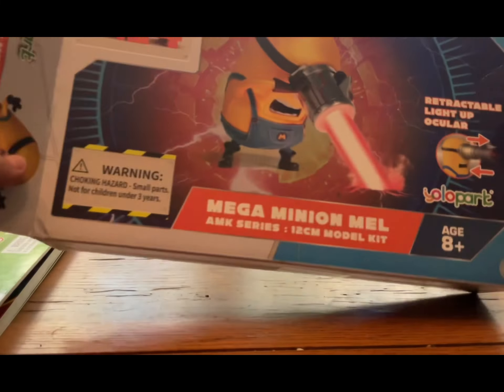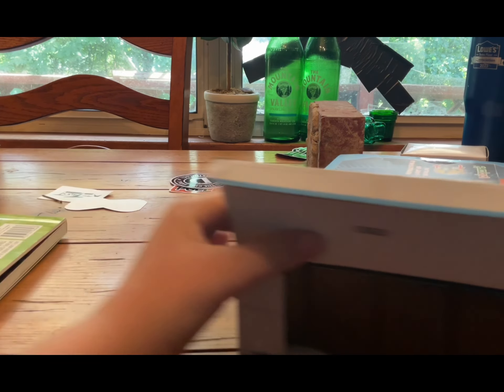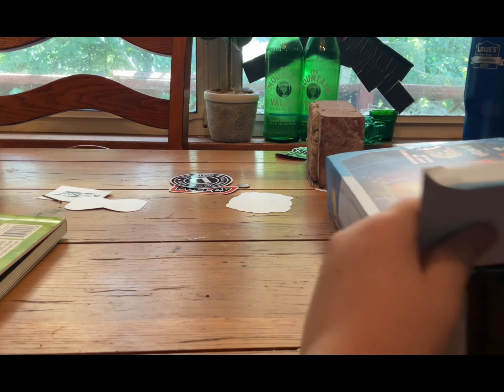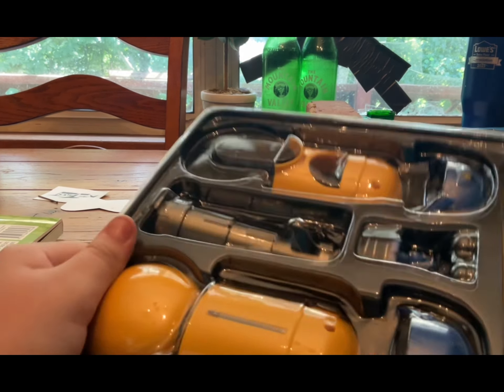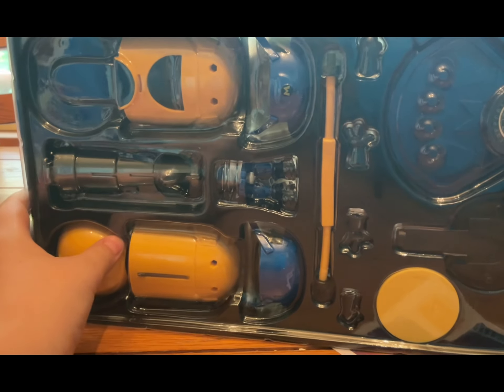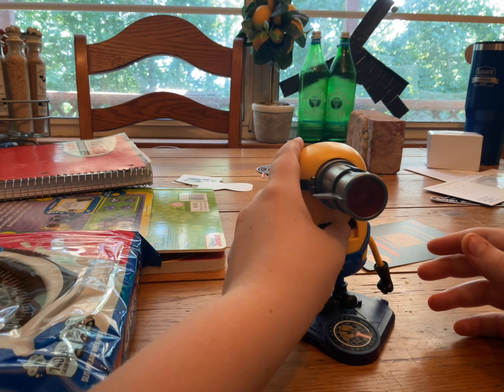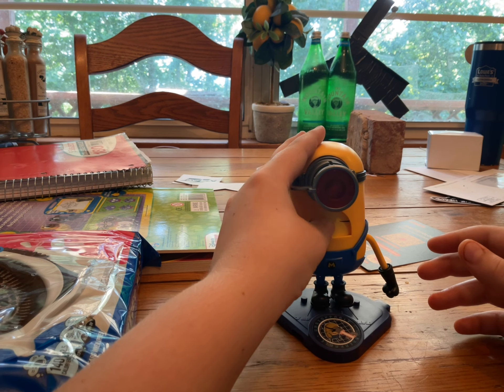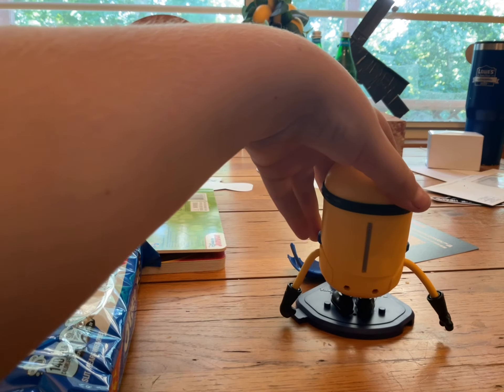Despicable me 4 toy reviews episode 3 MEGA MEL!!!!!!!